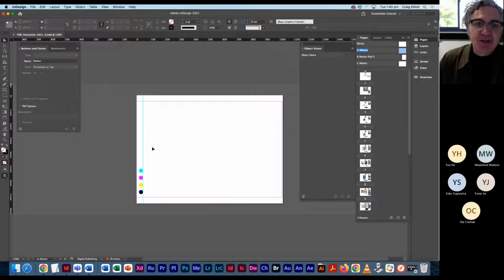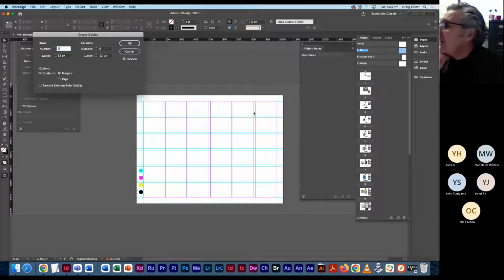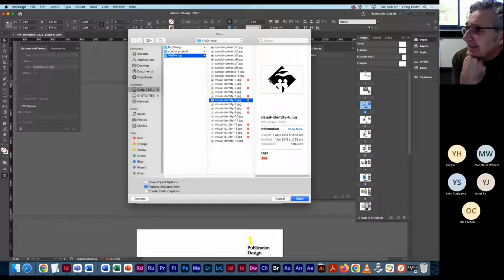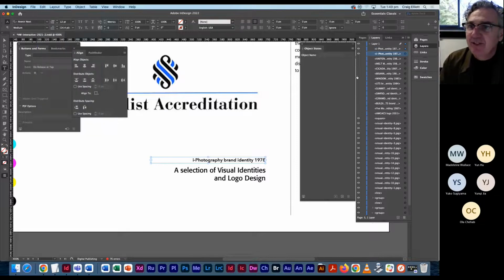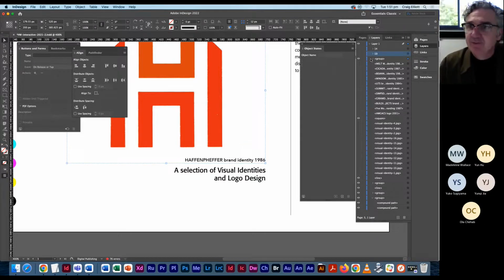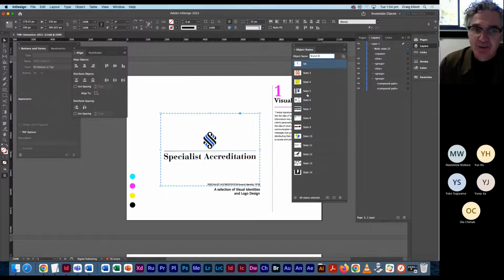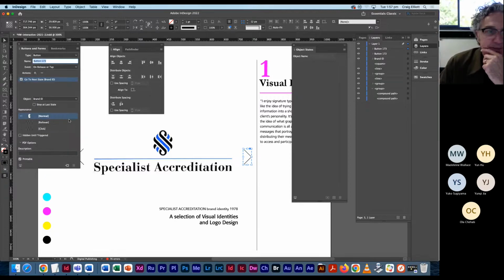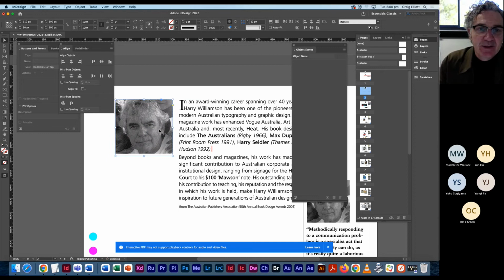Digital Practice Assessment4 Make Slideshow using Object States